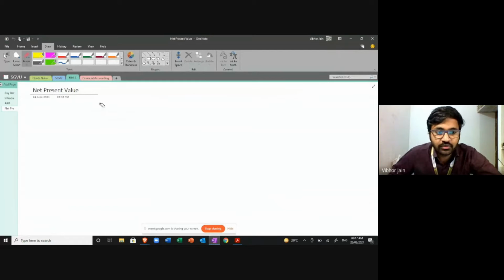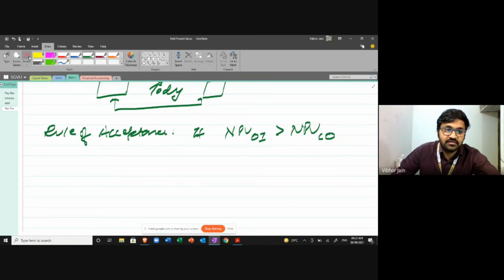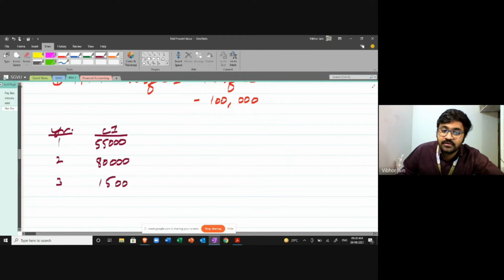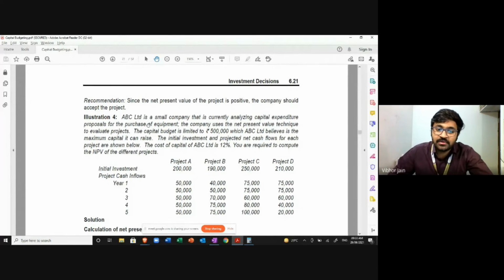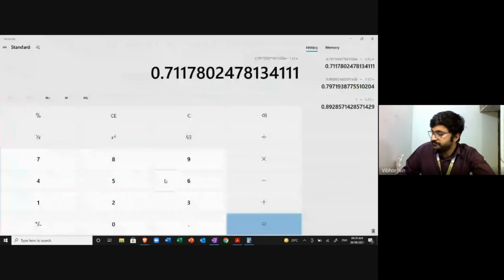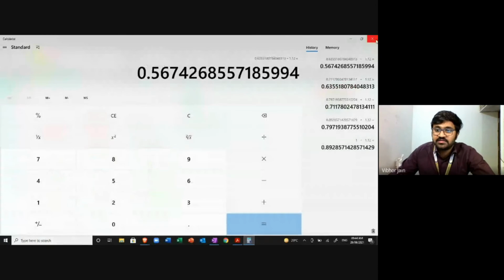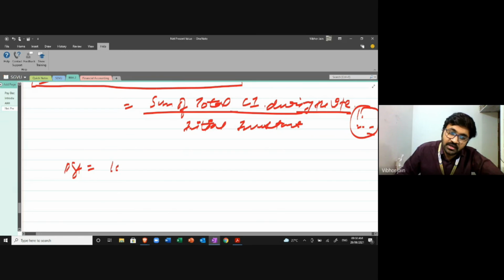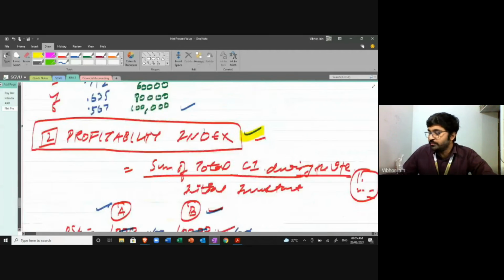Capital Budgeting - ARR, NPV,PI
In this video we shall talk about the Techniques of evaluating the capital budgeting proposals.